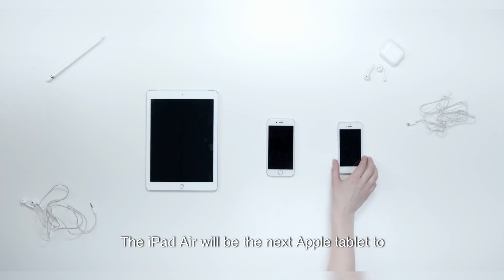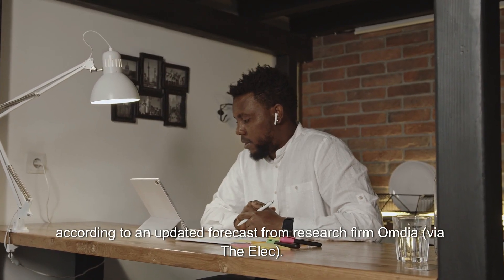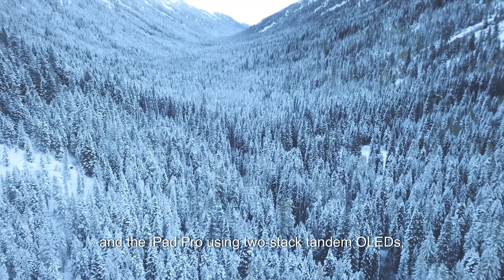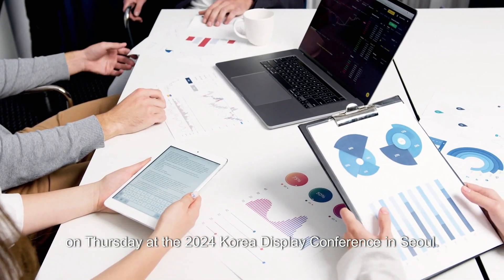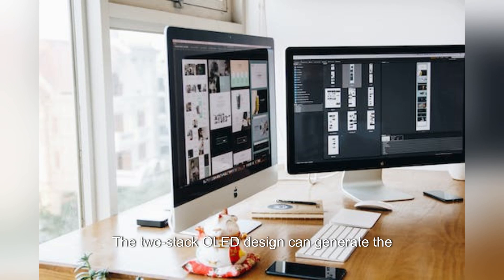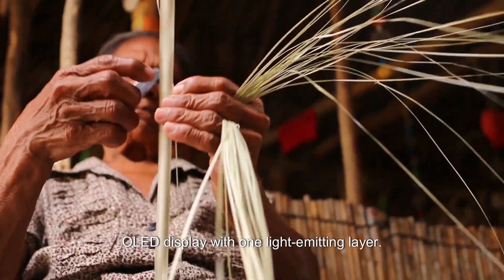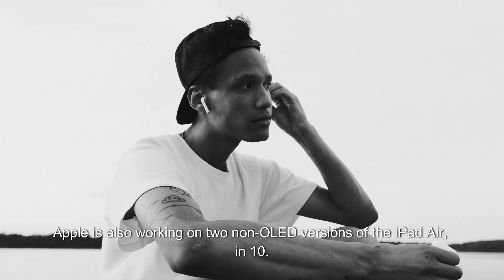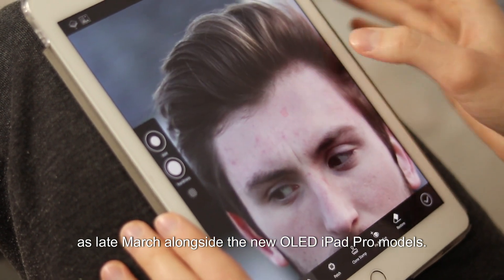iPad Air Next on Apple's OLED Tablet Roadmap Following iPad Pro